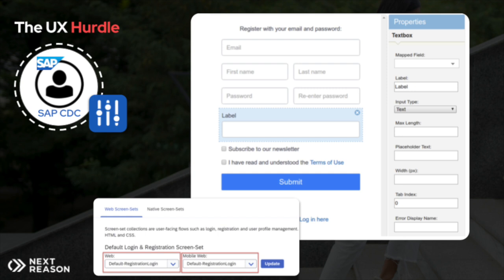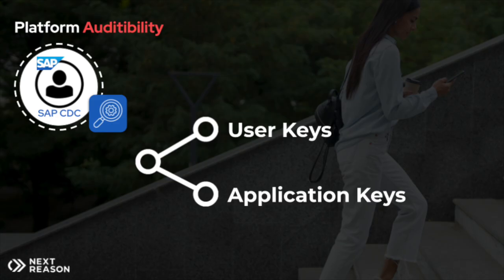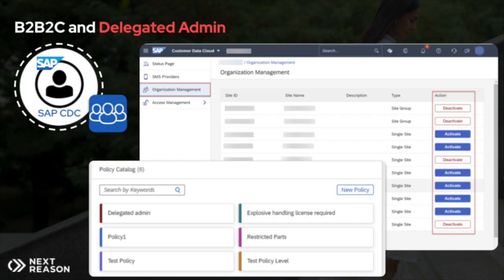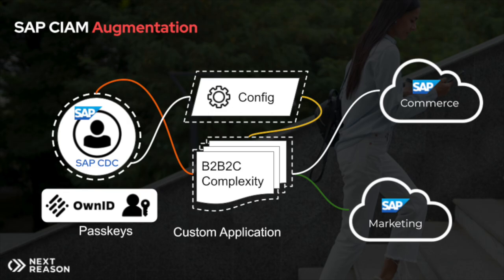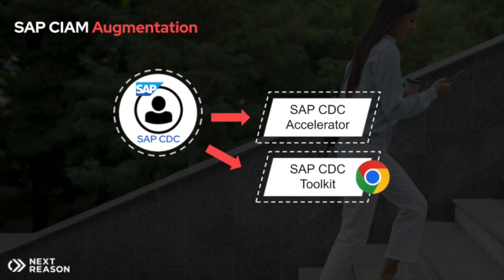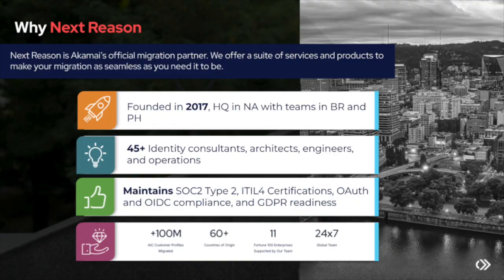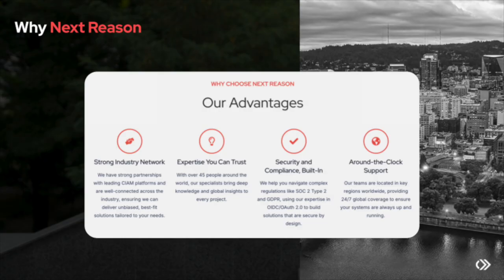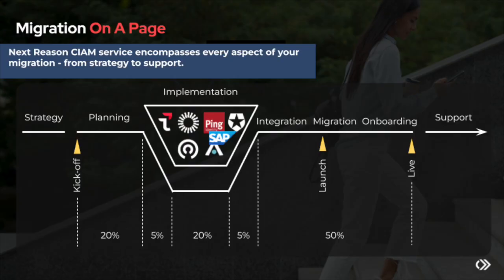SAP CIAM (CDC): Architecture Strategies Next Reason Webinar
In this webinar style discussion, Haley Lovett and Nate Szytel from Next Reason discuss SAP CIAM (CDC) with architecture strategies for augmenting and evolving your existing or future customer identity solution.

Next Reason is a trusted leader in customer identity and access management (CIAM), offering a comprehensive suite of services designed to help enterprises, mid-sized, and SMBs modernize, secure, and optimize their identity ecosystems.

Intro: (0:00)
1. Navigating Common SAP CIAM Challenges: (1:07)
2. Optimize, Augment, or Evolve: (4:52)
3. Biggest Challenges and Solutions: (9:12)
4. SAP Capability and Augmentation Matrix Download (12:07)
5. About Next Reason and Methodology: (12:32)
6. The Path Forward: (15:20)